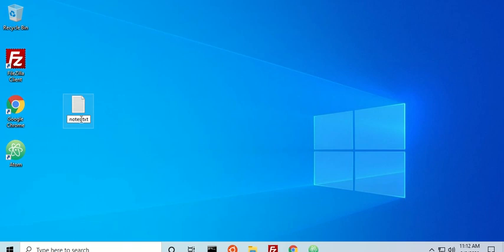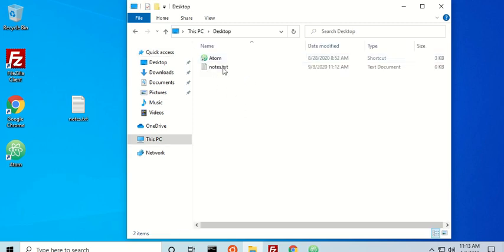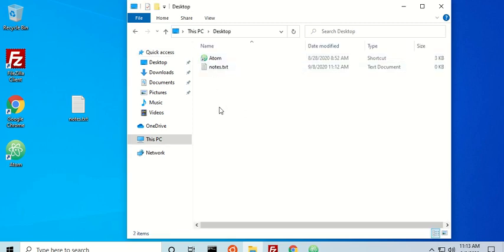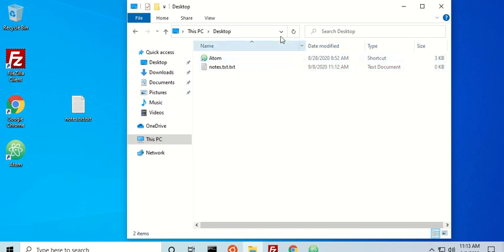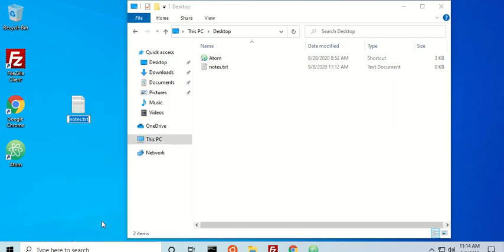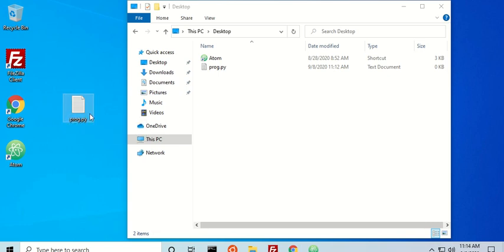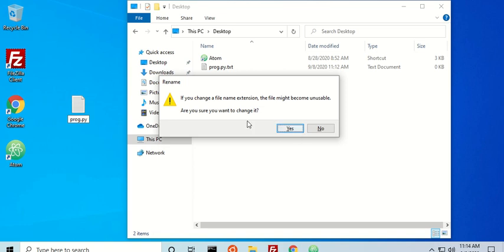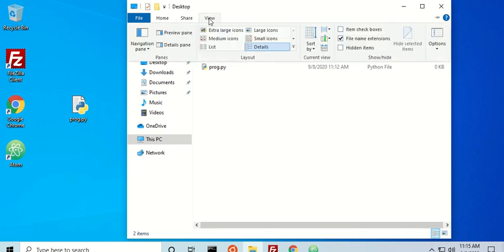Windows 10 - Show File Name Extensions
By default Windows 10 hides file extensions from the user which can often cause confusion.  Here's how to make Windows 10 show file extensions.